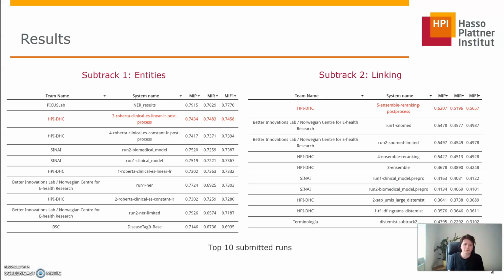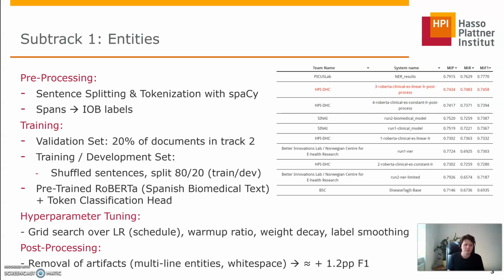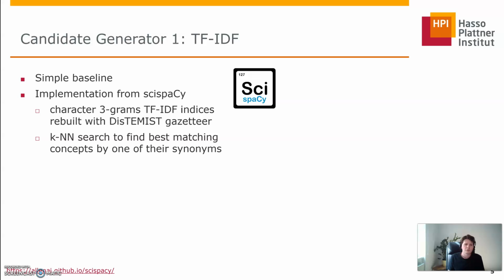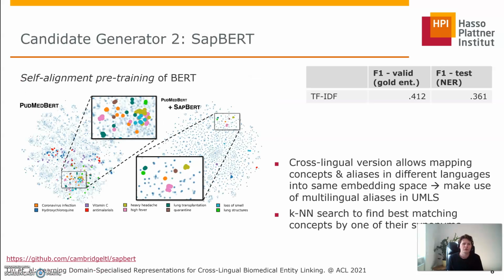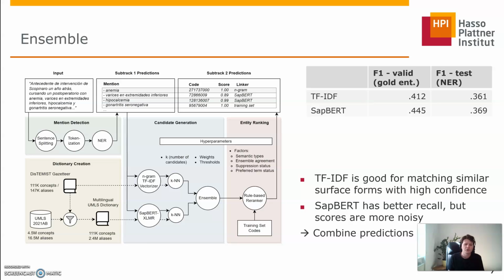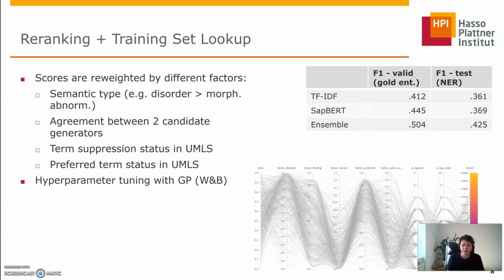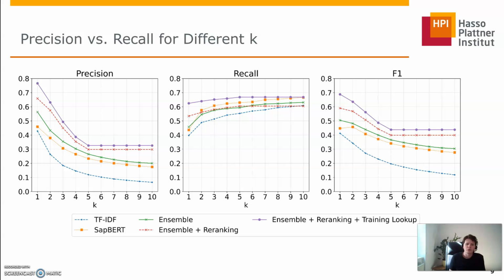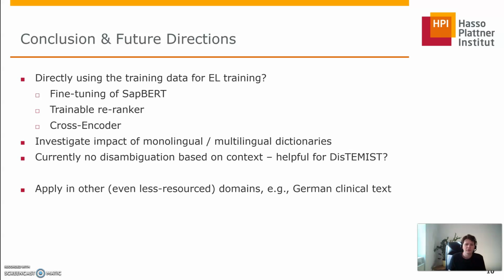BioASQ 2022-DisTEMIST [NLP system]: Biomedical Entity Linking with Transformers - Florian Borchert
HPI-DHC @ BioASQ DisTEMIST: Spanish Biomedical Entity Linking with Pre-trained Transformers and Cross-lingual Candidate Retrieval

Presenter: Florian Borchert
Digital Health Center, Hasso Plattner Institute, University of Potsdam, Germany

Abstract:
Biomedical named entity recognition and entity linking are important building blocks for various clinical applications and downstream NLP tasks. In the clinical domain, language resources for developing entity linking solutions are scarce: only a few datasets have been annotated on the level of concepts and the majority of concept aliases in target ontologies are only available in English. In such a resource-constrained setting, pre-training and cross-lingual transfer are promising approaches to improve performance of entity linking systems. In this paper, we describe our contribution to the BioASQ DisTEMIST shared task. The goal of the task is to extract disease mentions from Spanish clinical case reports and map them to concepts in SNOMED CT. Our system comprises a Transformer-based named entity recognition model, a hybrid candidate generation approach, and a rule-based reranking step. For candidate generation, we employ an ensemble of 1) a TF-IDF vectorizer based on character n-grams and 2) a cross-lingual SapBERT model. Our best run for the entity linking subtrack achieves a micro-averaged F1 score of 0.566, which is the best score across all submissions in this track. A detailed analysis of system performance highlights the importance of task-specific entity ranking and the benefits of cross-lingual candidate retrieval.